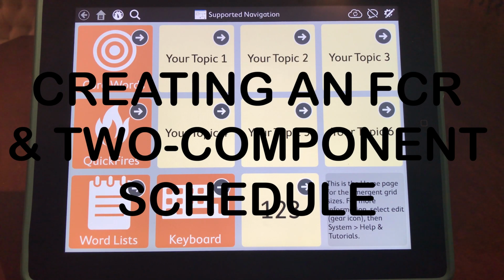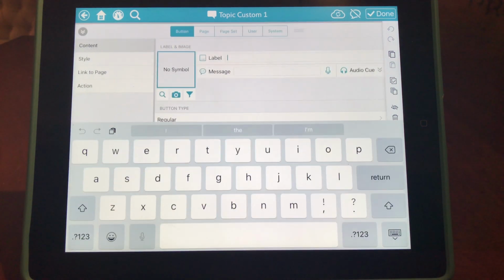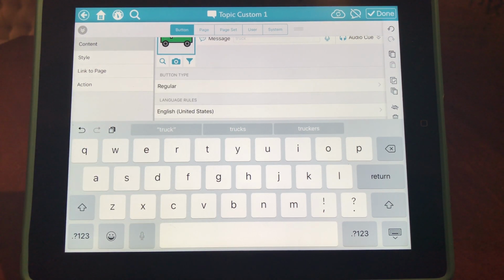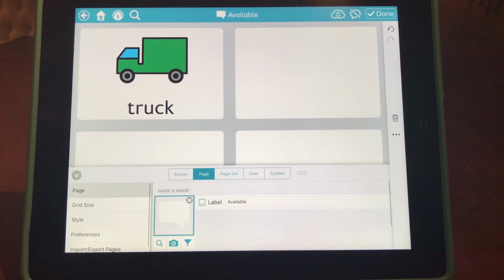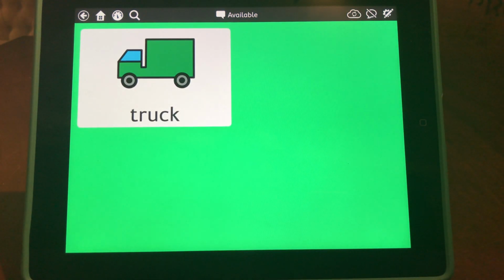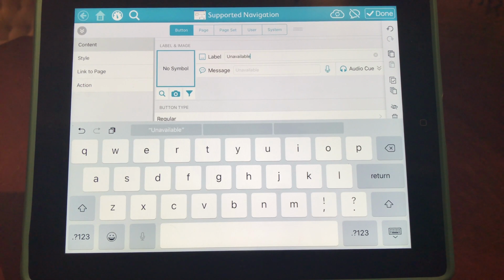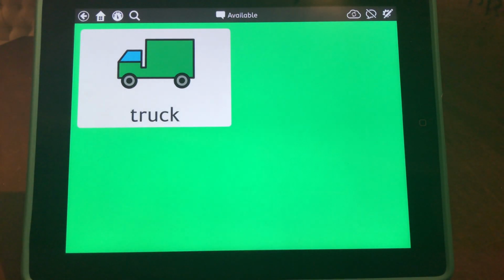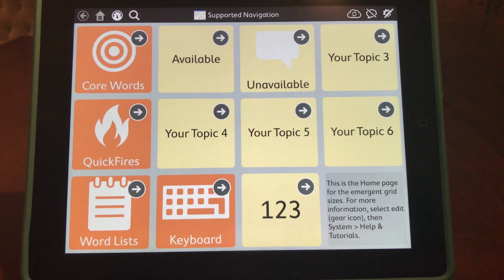FCR and Two-Component Schedule (Snap + Core First)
In this video, we show how to create an FCR button and how to embed discriminative stimuli into the grid display for two-component (e.g., reinforcement, extinction) schedules.